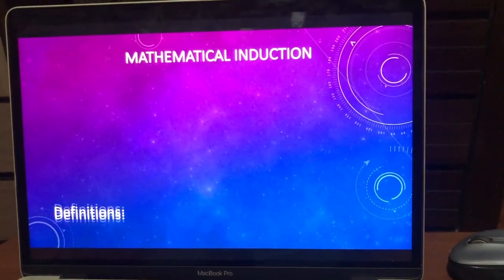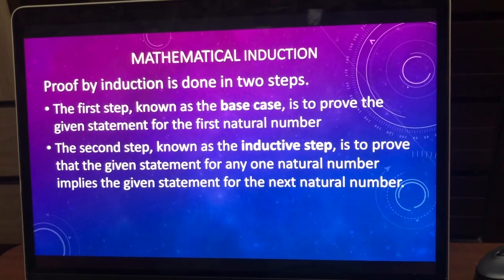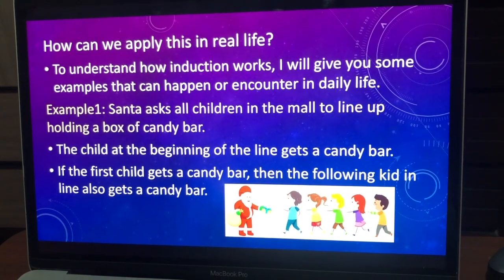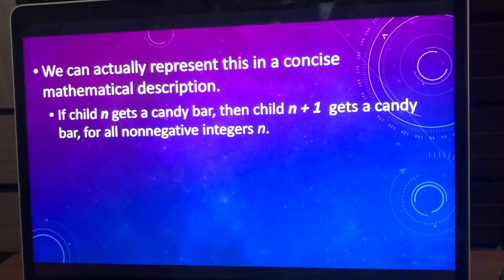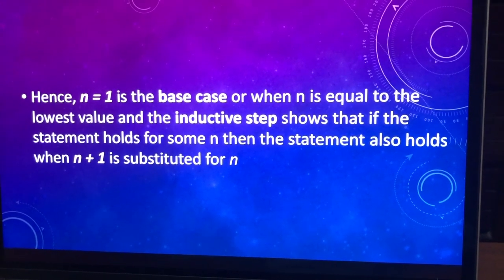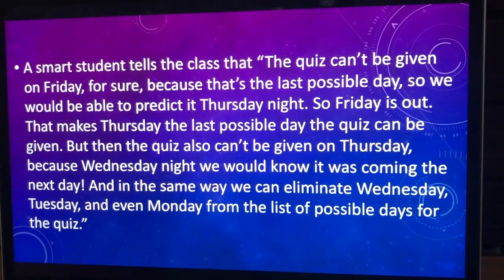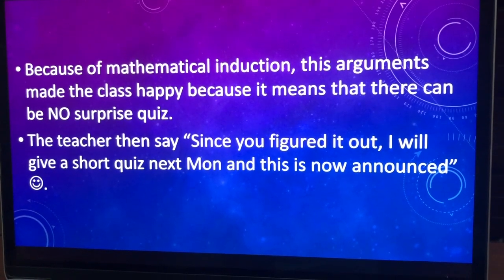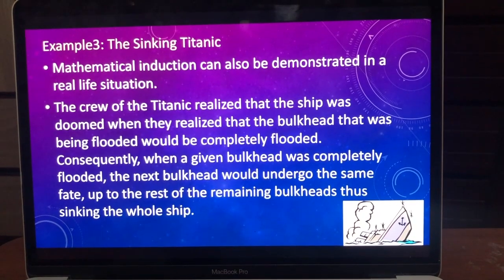Mathematical Induction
A primer on real life application of Mathematical Induction